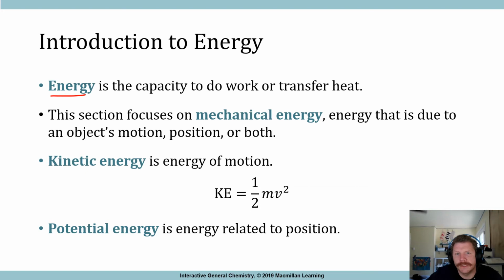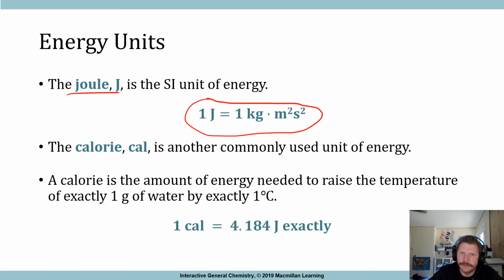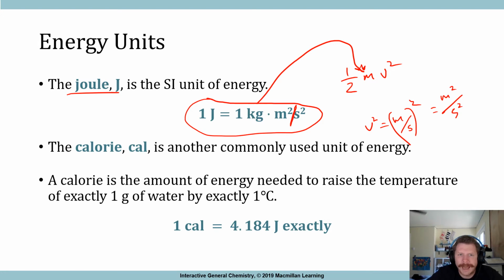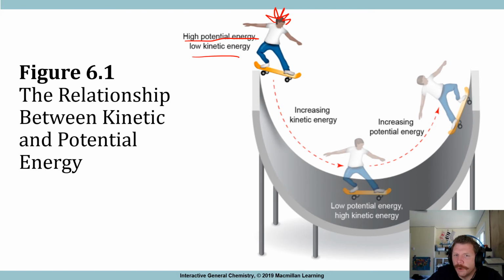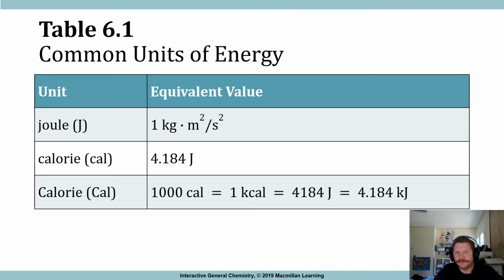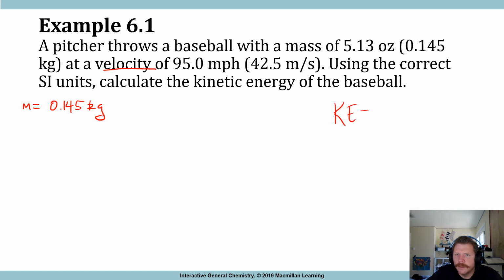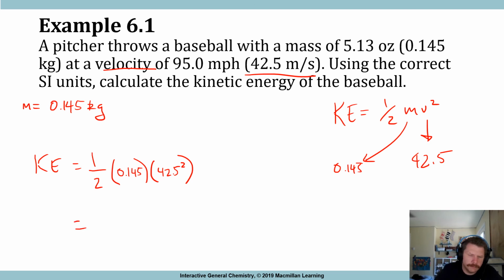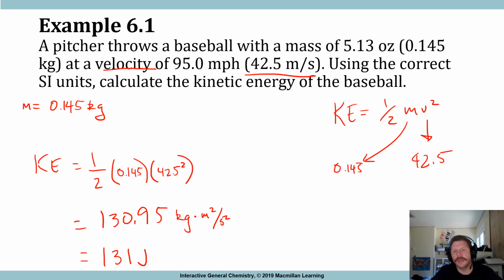Chapter 6 pt1 - CHEM 1341